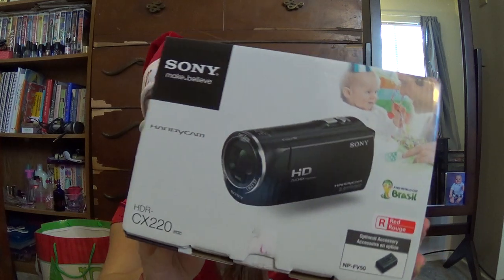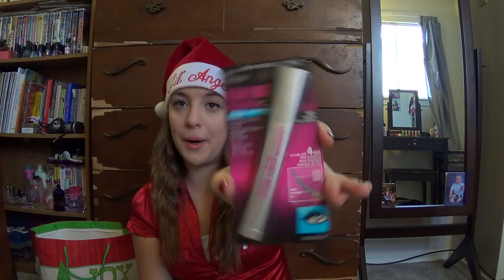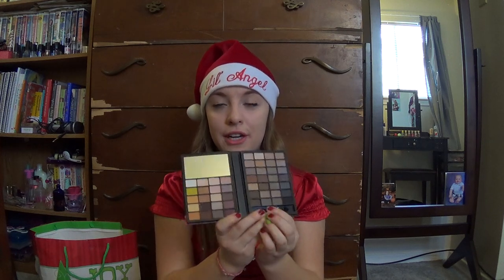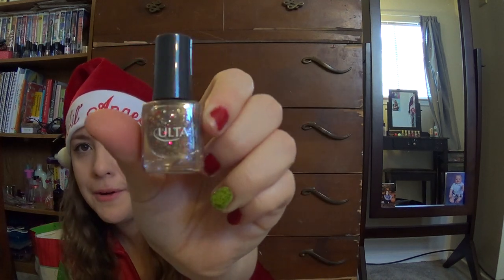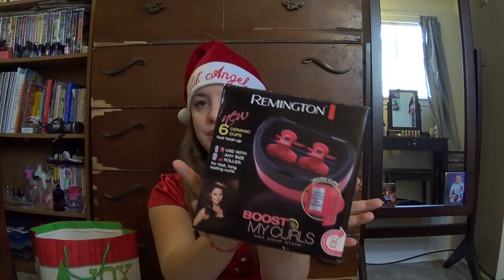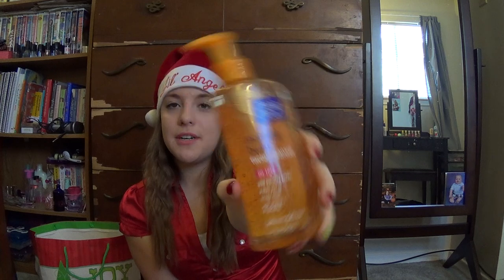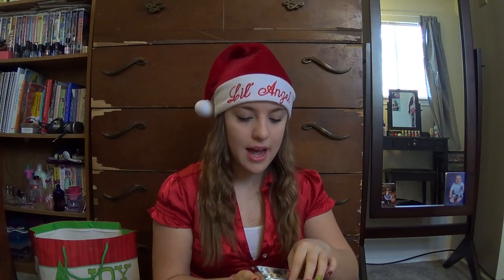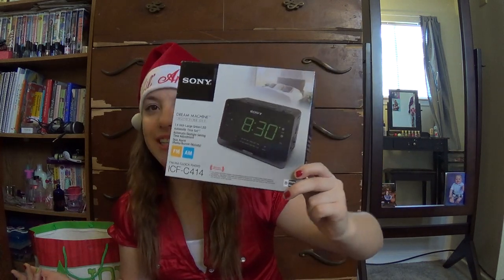What I Got For Christmas 2013! ❄ (Christmas Haul) | LeagallyBrunette5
HAPPY HOLIDAYS!! :) & I know Christmas isn't just about the gifts. Sorry about the ugly dresser behind me, I know it's chipping, I'm redoing my room so please ignore that! (It had the best lighting lol.)

I hope you all are having a great winter break, and for those of you who celebrate, a great holiday! Leave requests down below!

Hope you enjoyed! Thumbs up for the new camera!

Happy New Year! Sorry this is late, I thought I lost this video but I just found it, so here you go! I apologize for not editing this, I really wanted to get it up for you all! Plus I didn't mess up that much. ;) *!!OPEN FOR MORE INFO & LINKS!!*

These were my favorite makeup products this year! Hope you enjoyed!

-Dad & Mom
-Aunt Crystal & Uncle D.
-Aunt Kim
-All of my family who sent money/gift cards!